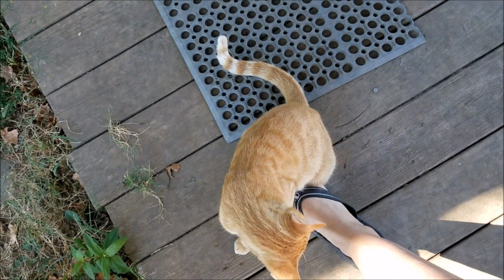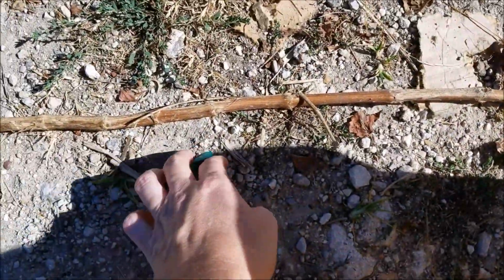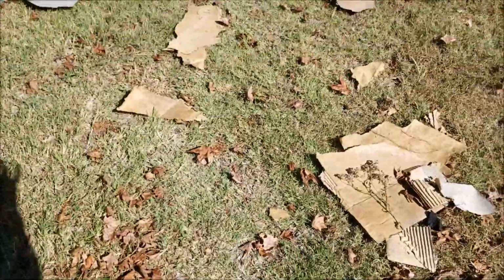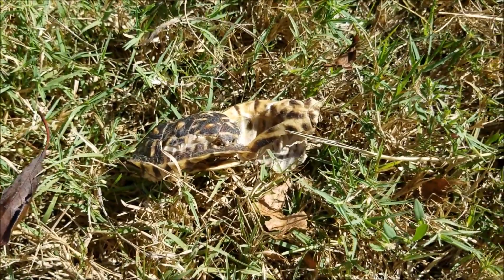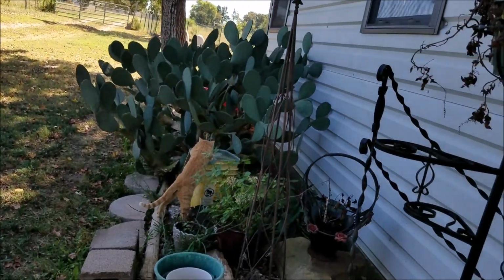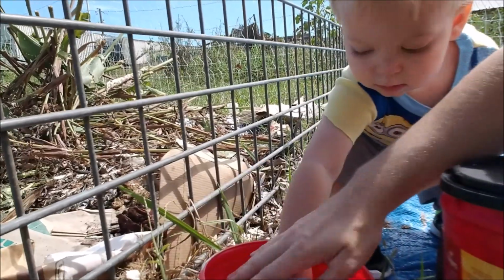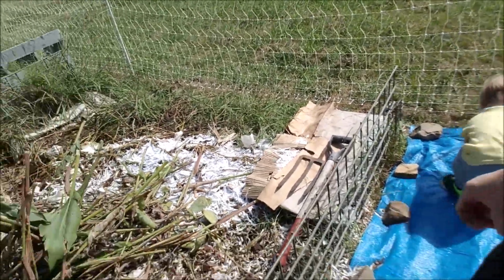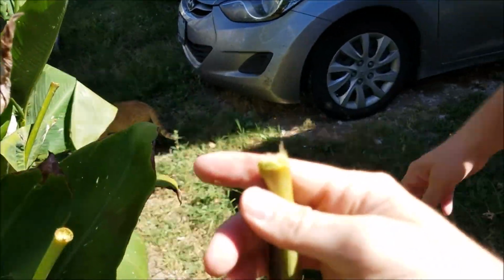Clean-Up on the Homestead, & Nala's Pregnant!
Working on fall clean-up tasks.  Oh, and Nala's pregnant again!